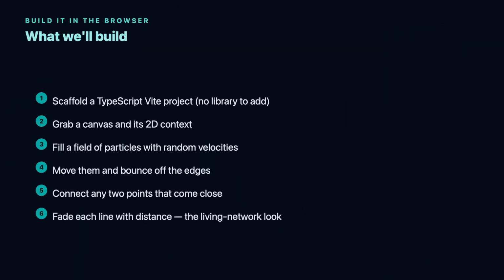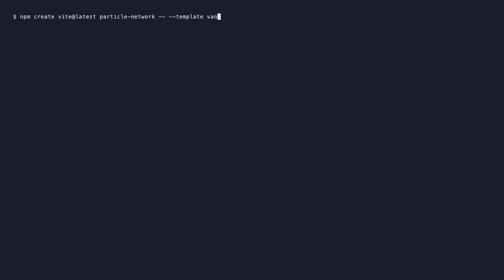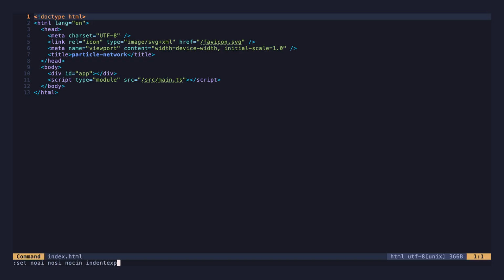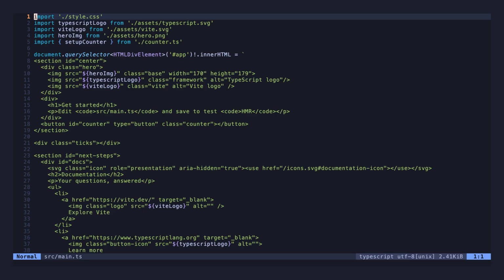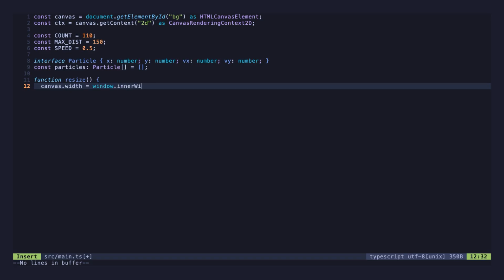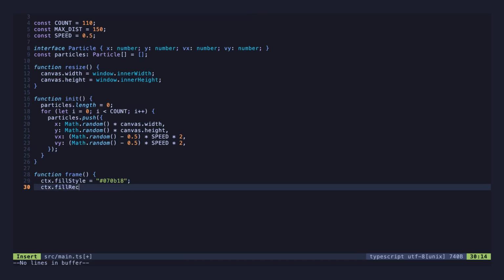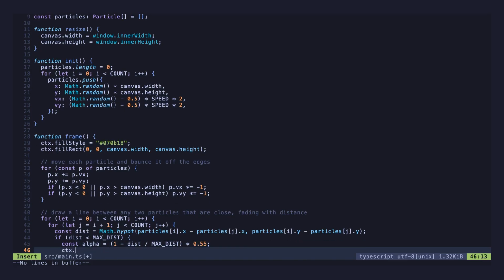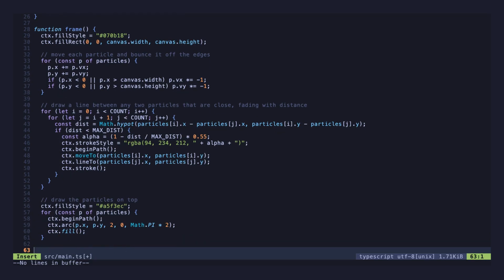Particle Network Background with Canvas (No Library)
The animated connecting-dots background — points drifting around, lines snapping between the ones that come close — is one of the most-requested front-end effects, and people reach for libraries like particles.js to get it. You don't need one. It's about sixty lines of plain Canvas 2D. In this tutorial we scaffold a TypeScript project with Vite from the command line, write it in the editor, and run it in the browser — with no graphics library at all.

What You'll Build (scaffolded with the CLI, in TypeScript):
- A full-screen particle network: a field of points drifting and bouncing, with a line drawn between any two that come within a distance threshold, faded by distance.
- A complete render loop in plain Canvas 2D — getContext, clear, move, connect, draw — driven by requestAnimationFrame.
- The setup with zero graphics dependencies: npm create vite (vanilla-ts), no library install, write index.html + src/main.ts, then npm run dev.
- The one trick that makes it look alive: fading each connecting line with distance so close points are bright and far ones are faint.
- A note on performance: the pairwise check is O(n²) — great up to ~150 points, and what to switch to (a spatial grid) for thousands.

Timestamps:
0:00 - Intro — the connecting-dots background
0:27 - See the effect
0:47 - The plan
1:12 - Scaffold the project (no library)
2:03 - Write the canvas code in main.ts
3:03 - The network — connect nearby points
3:49 - Run it with npm run dev
3:57 - The finished background
4:17 - Recap

Key Takeaways:
1. Canvas 2D needs no library. You call canvas.getContext('2d') and draw every frame yourself with requestAnimationFrame — the only dependency here is Vite.
2. The network is just a pairwise distance check: for every pair of points, draw a line if they're closer than a threshold. There's no special connect API.
3. Fading the line with distance (alpha = 1 - dist/MAX_DIST) is what makes it read as a living web instead of a hard tangle of lines.
4. Particles stay on screen by bouncing — flip the velocity component when a point crosses an edge.
5. The pairwise loop is O(n²): fine for ~110 points, but for thousands you'd bucket points into a spatial grid so each only compares with nearby cells.

Generated by Claude AI · part of the Build It in the Browser series